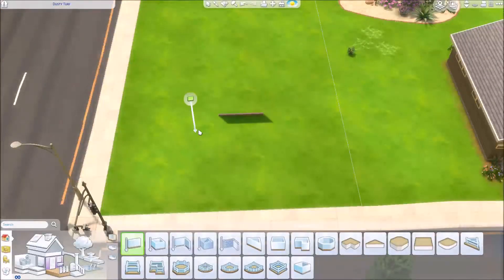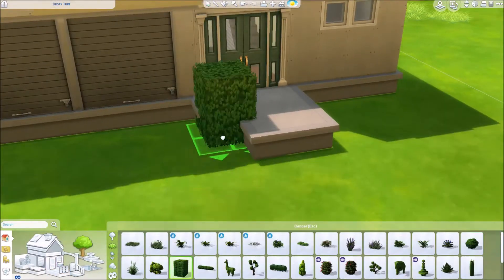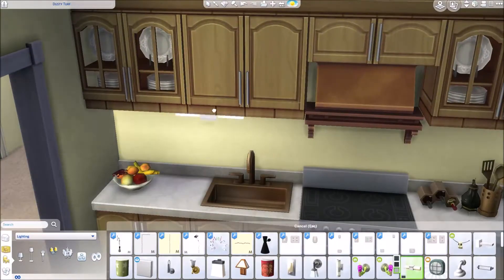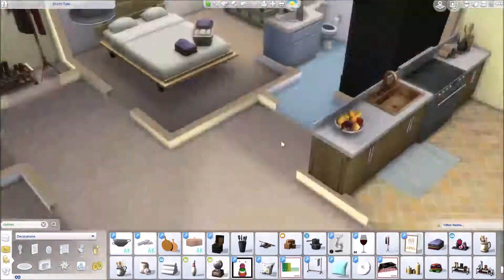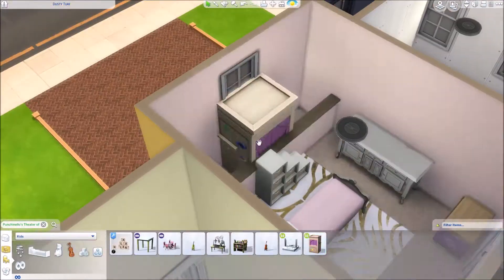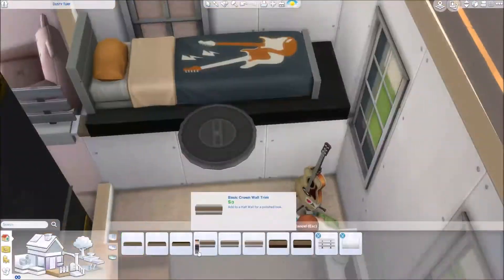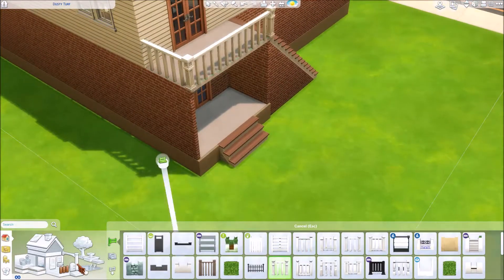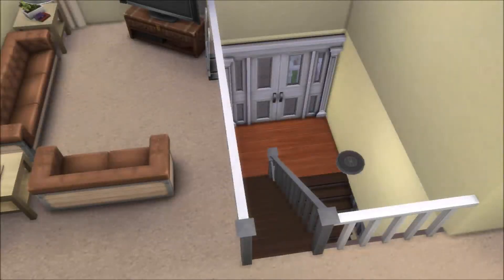The Sims 4 SPEED BUILD - Greendale - Split Level *NO CC!!*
Oops, I did another speed build.  I got inspired by one of Deligracy's videos!